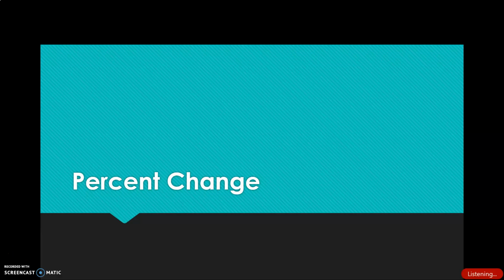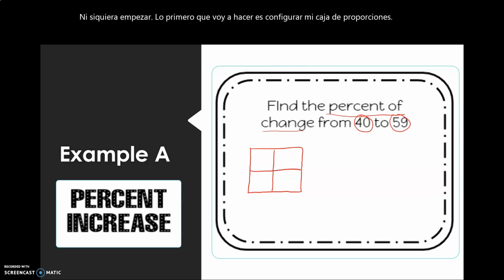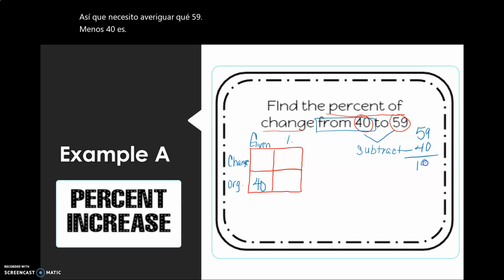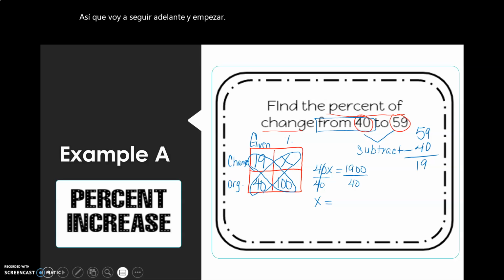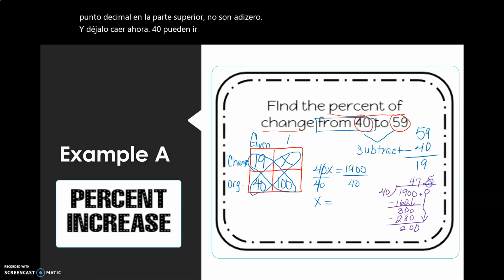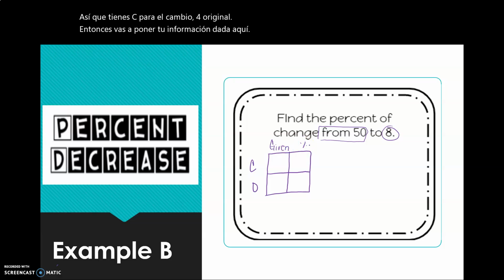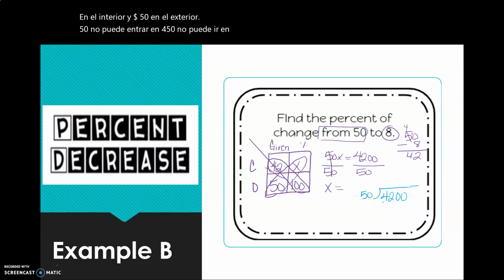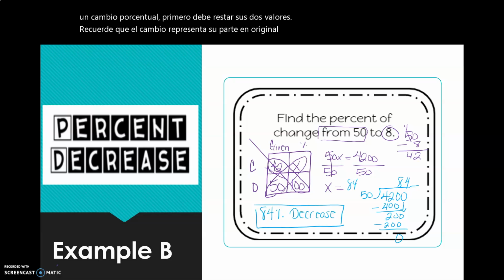Percent Change Day 1